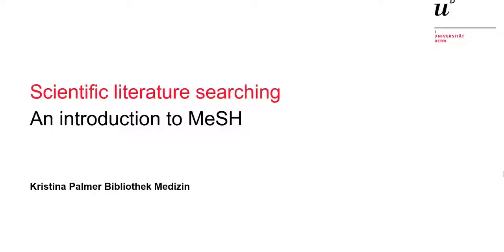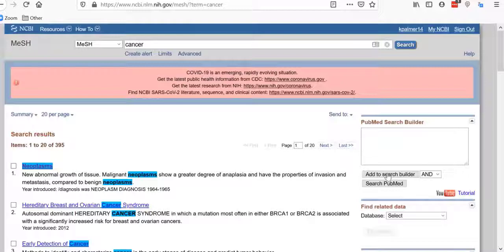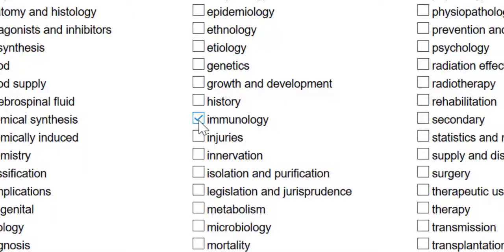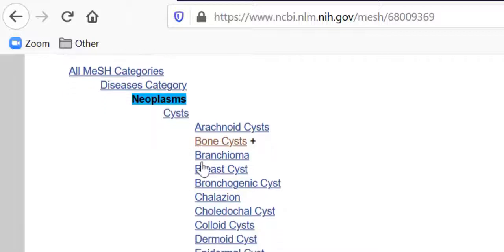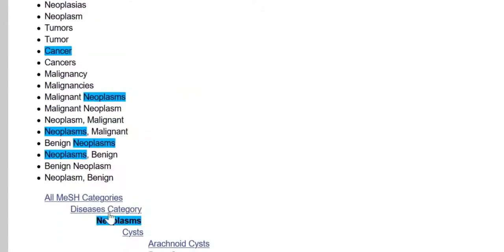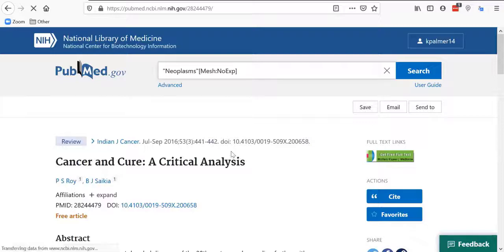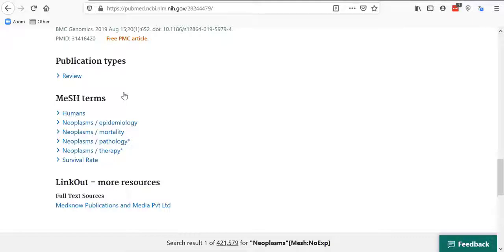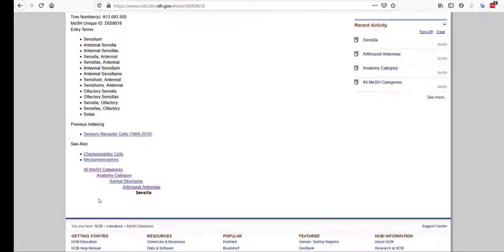3: An Introduction to MeSH